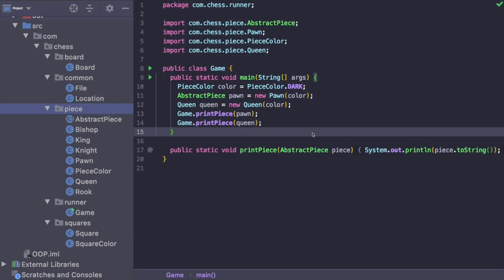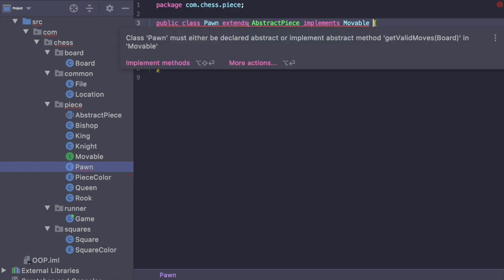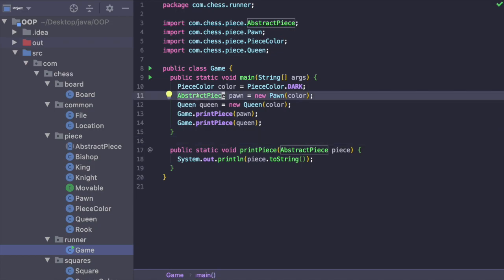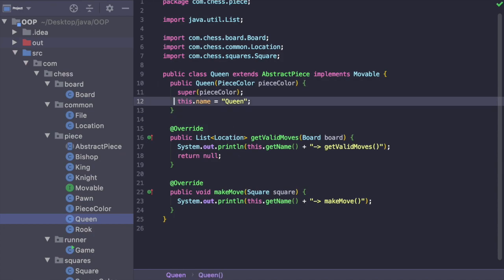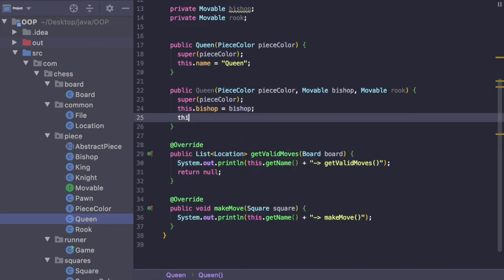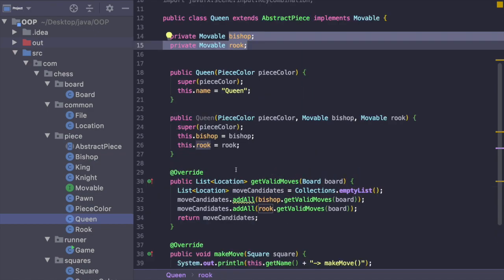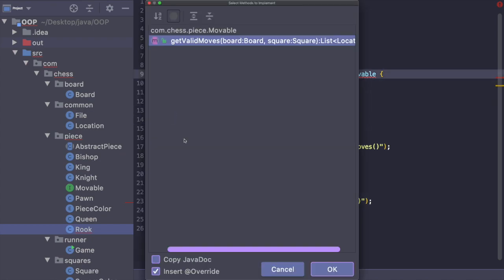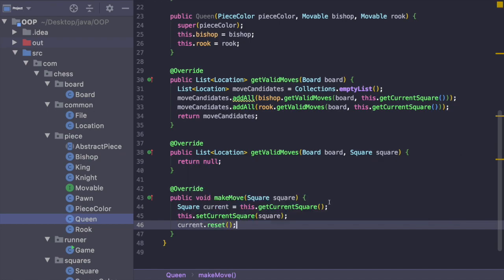LEARN OBJECT ORIENTED PROGRAMMING BY BUILDING CHESS: PART 3 - INTERFACES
In this video I introduce interfaces. Interfaces are a useful tool that allows developers to implement custom functionality for different classes using a shared object. For example, we can create a unified interface called Movable that all pieces will implement and in doing so, we can just pass around Movable everywhere regardless of the piece's implementation. It's a great abstraction tool that is heavily used in OOP.